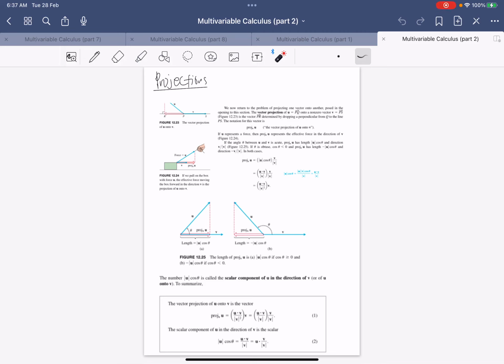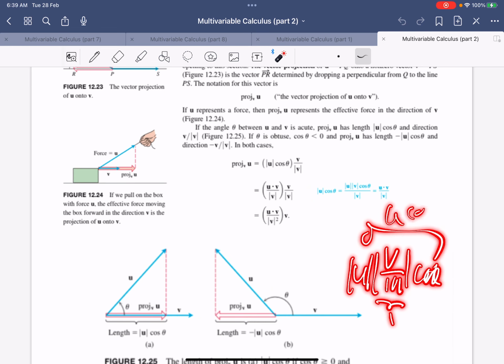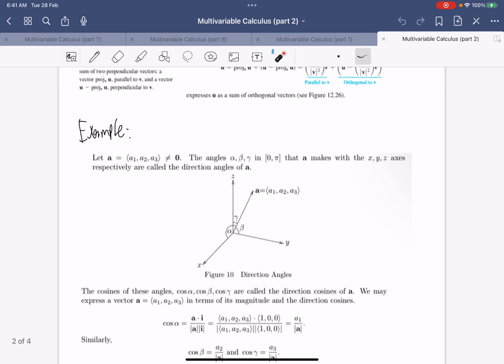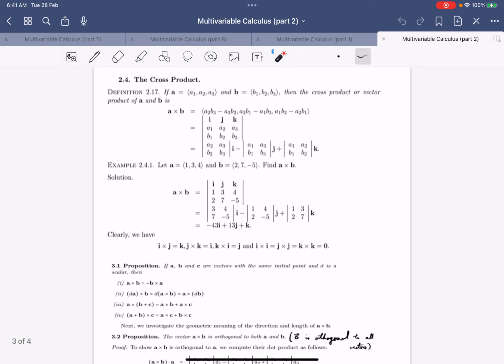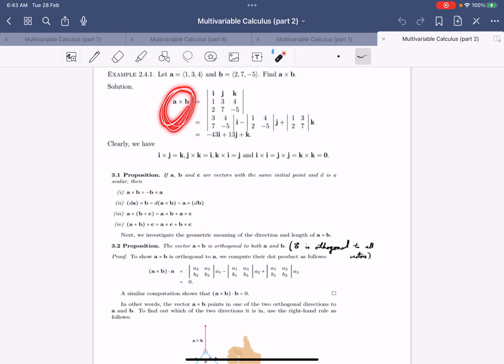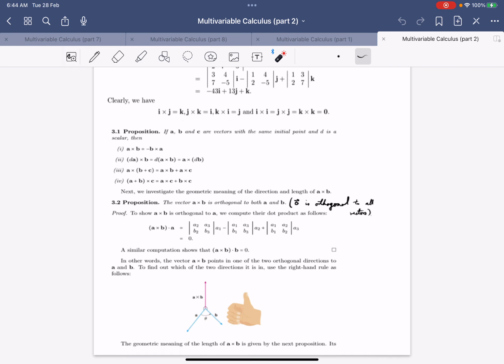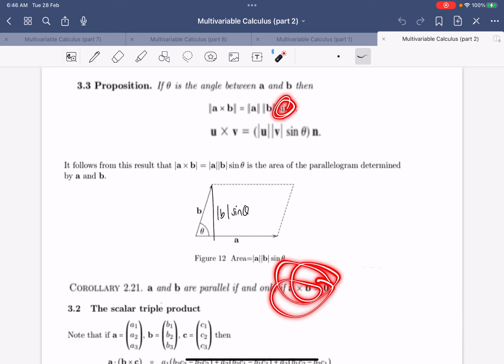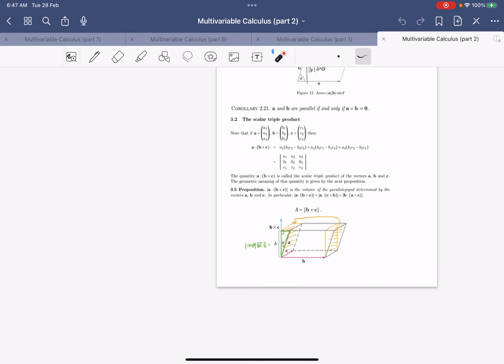Multivariable Calculus Tutorial Lesson 4 - Vector Valued Functions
This bitesize tutorial video on Multivariable  Calculus Tutorial Lesson 4 - Vector Valued Functions

1. WSQ - Statistics Fundamental Training for Beginners

1. Statistics Fundamental Training